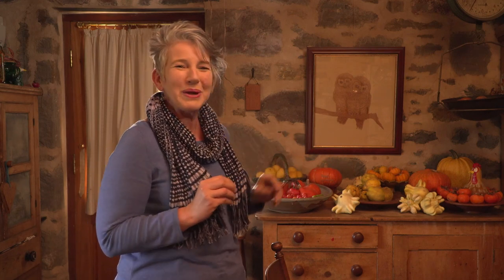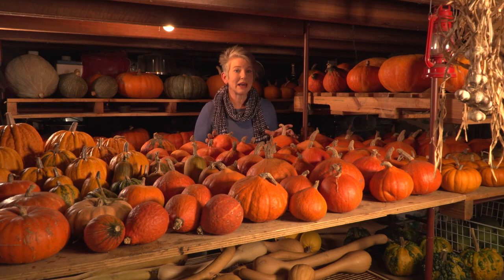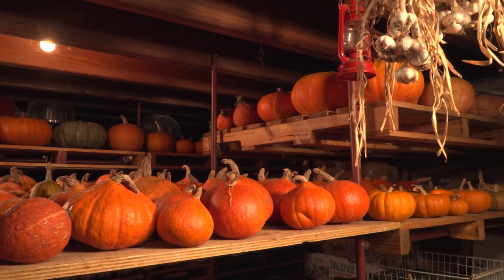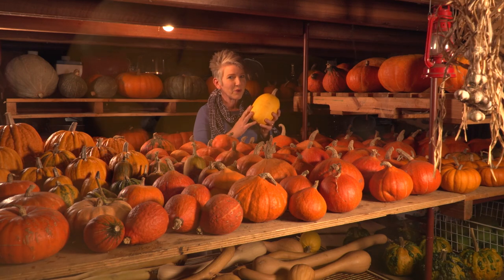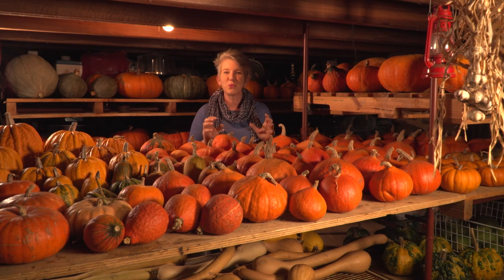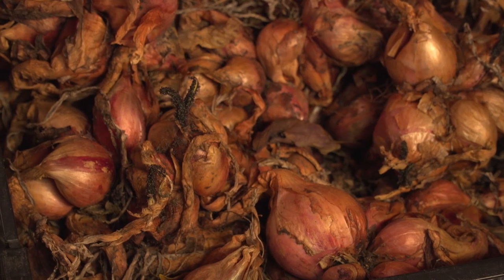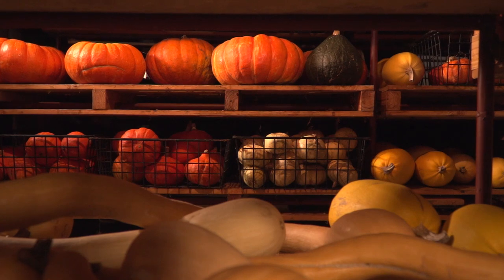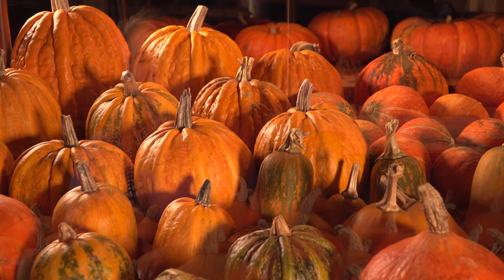Sophie Thomson | Storing Produce in the Cellar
Join Sophie on a visit into her cellar to see what 'keepers' she stores and what she uses them for.